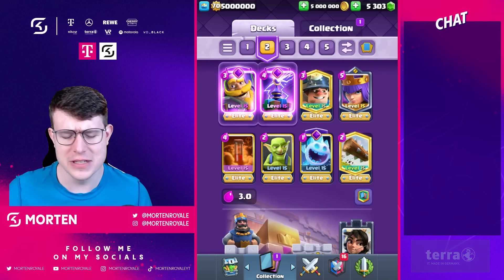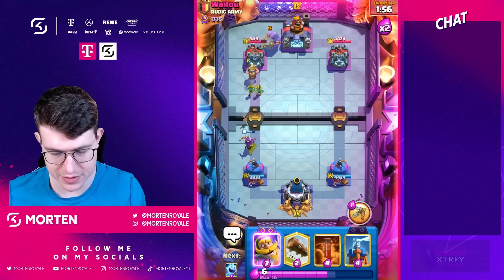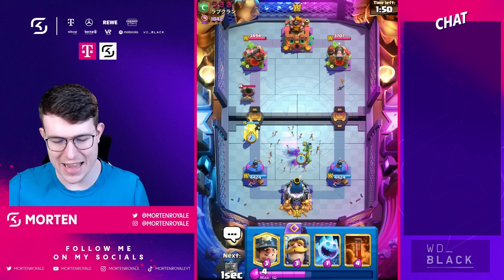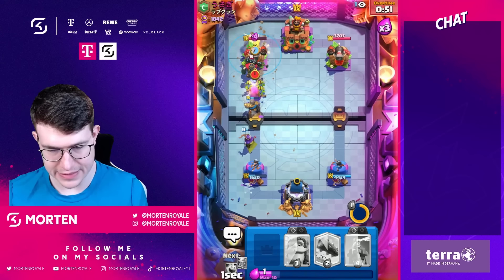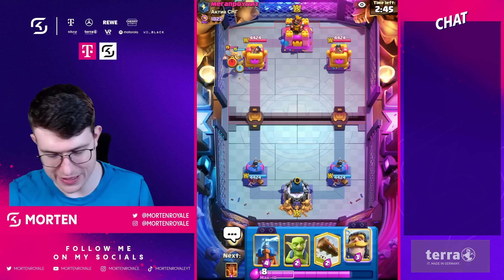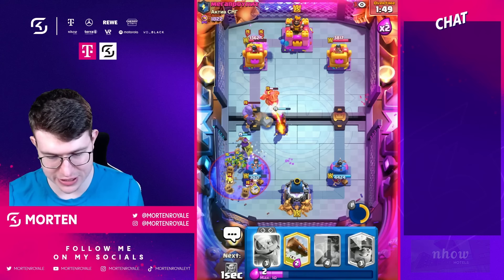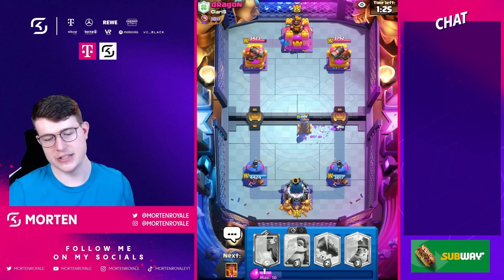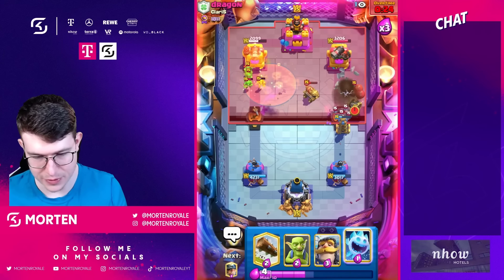100% WINRATE! MOHAMED LIGHTS NEW MINER DECK IS TOO STRONG!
100% WINRATE! MOHAMED LIGHTS NEW MINER DECK IS TOO STRONG!

In this clash royale video I am gonna play the best clash royale decks for the new clash royale september seaon! Best clash royale deck from the best clash royale player mohamed light! Mohamed Lights best clash royale deck!